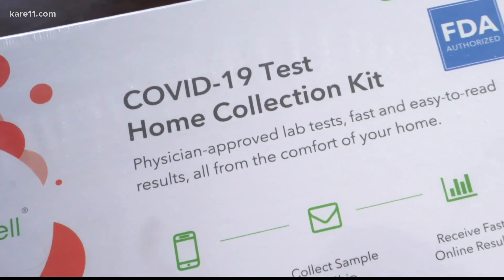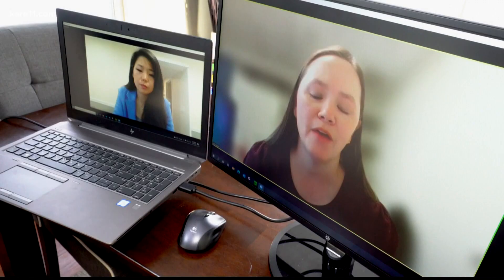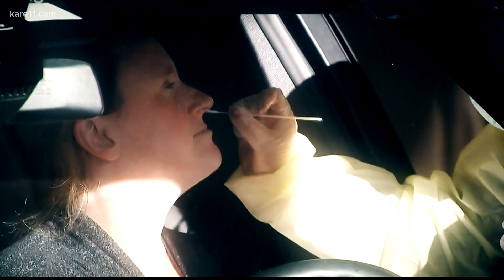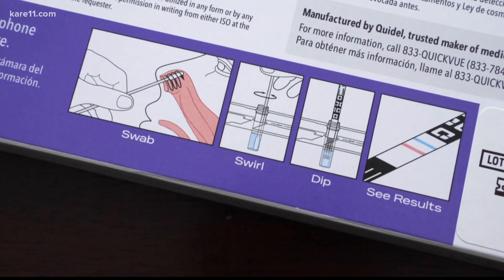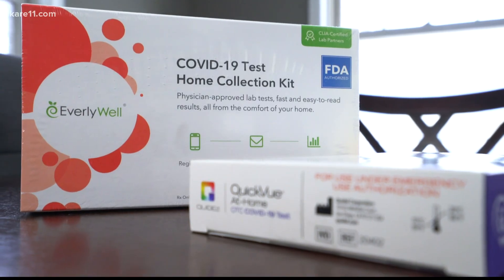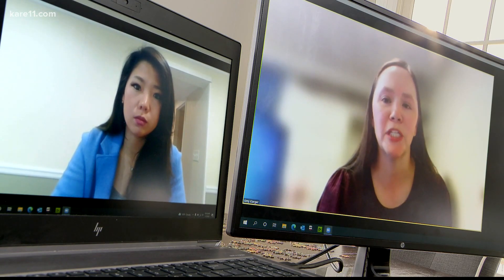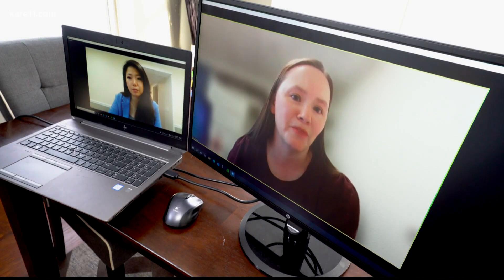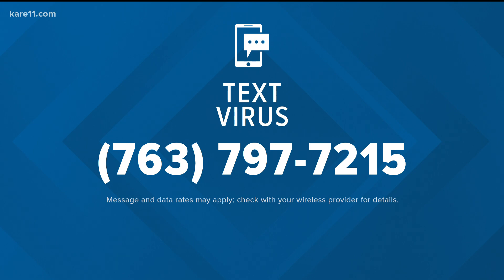Rapid or PCR test? That is the question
An expert explains whether COVID rapid antigen tests or PCR tests work better for omicron — if you can find a test, that is.